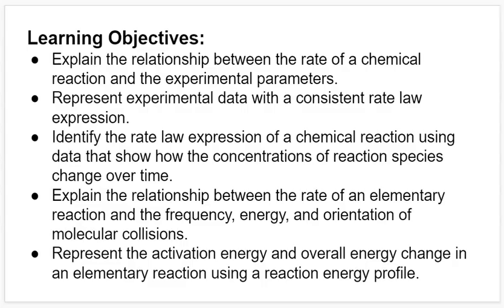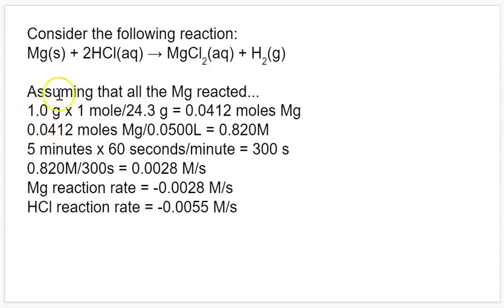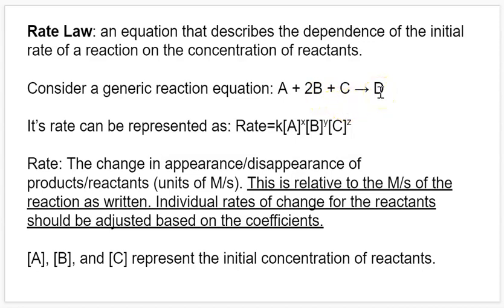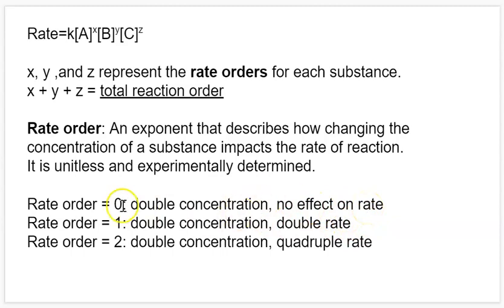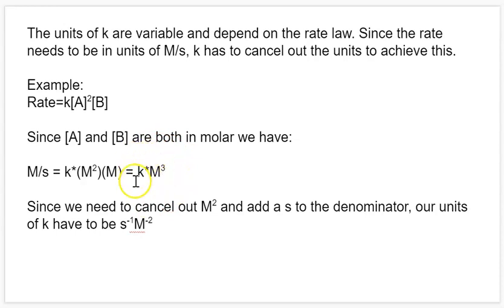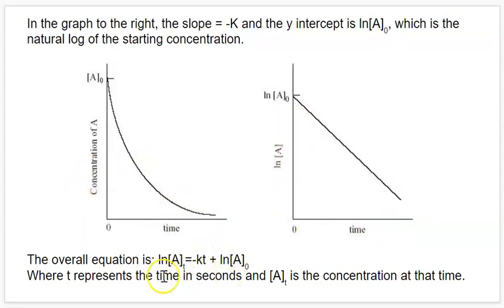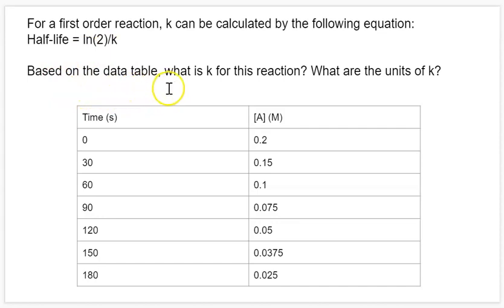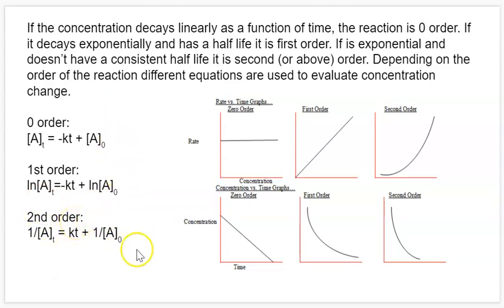AP Chemistry, Unit 5 Part 1 (Rates & Rate Laws)